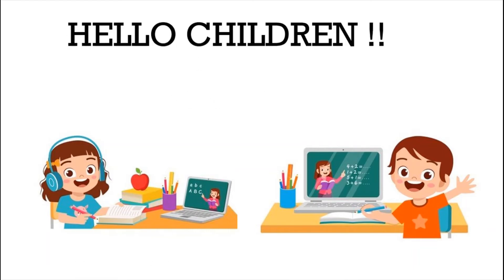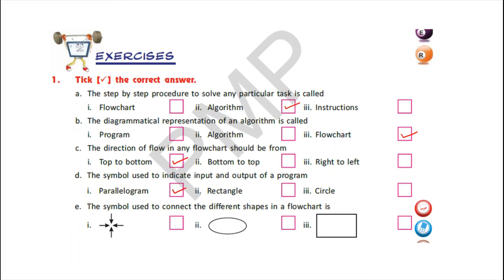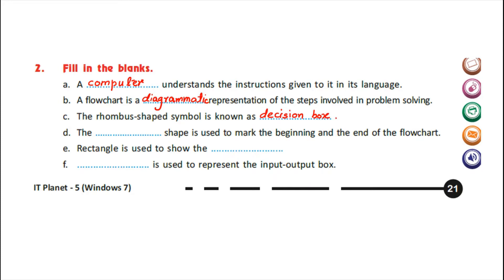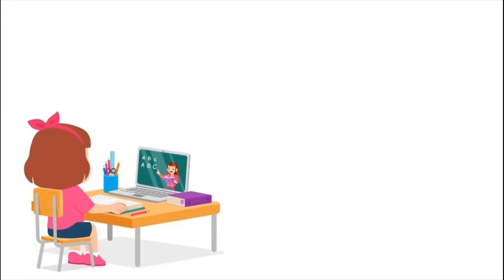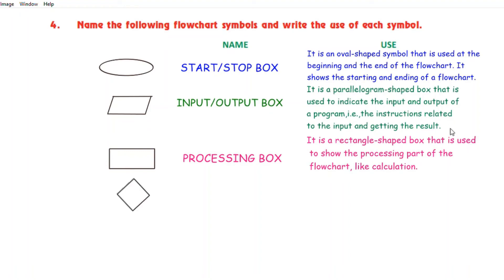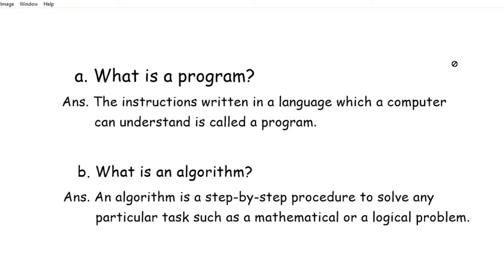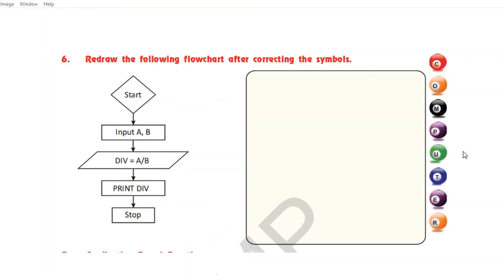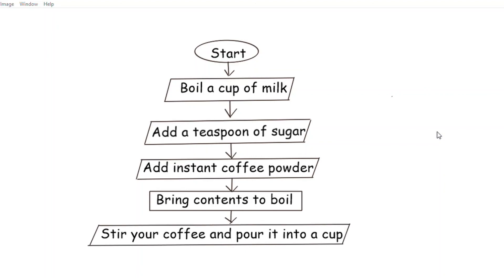COMPUTER//CLASS 5//LESSON 3: Algorithm And Flowchart( Back Exercises)